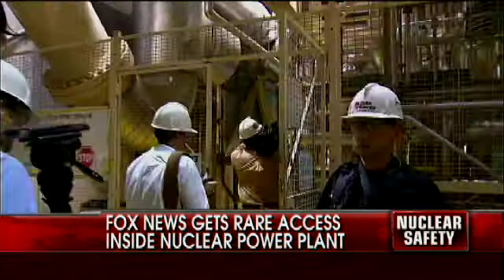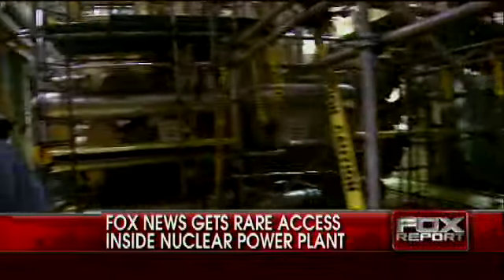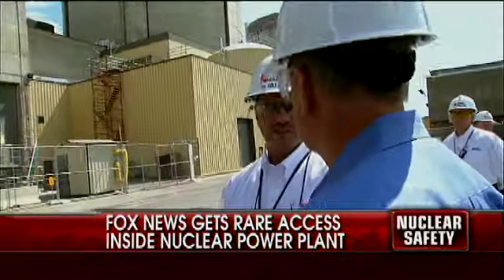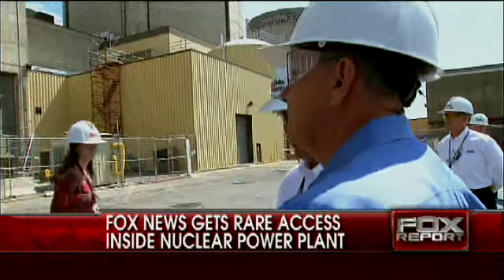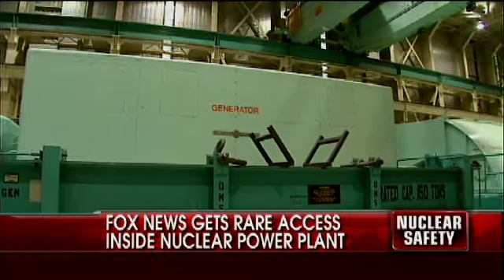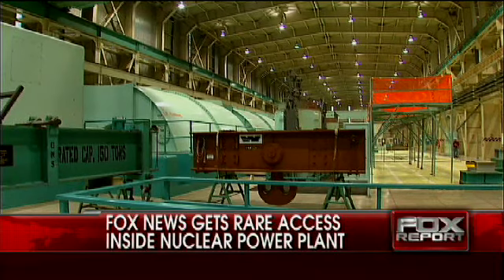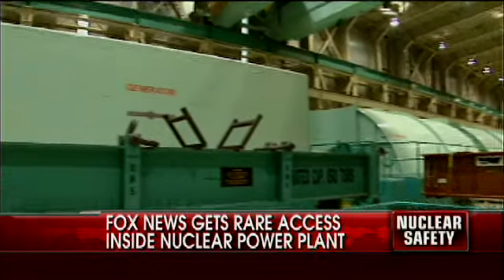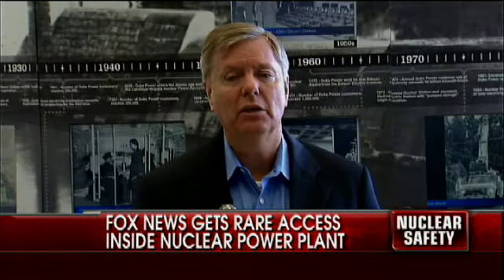VIDEO: Rare Access Inside U.S. Nuclear Power Plant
Correspondent Jonathan Serrie gives you a rare look inside a nuclear power plant on U.S. soil: